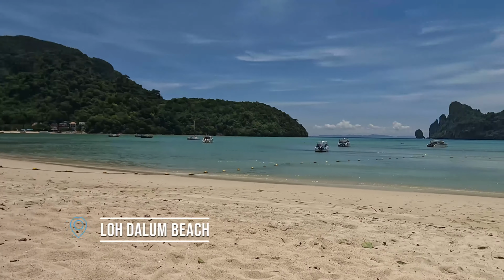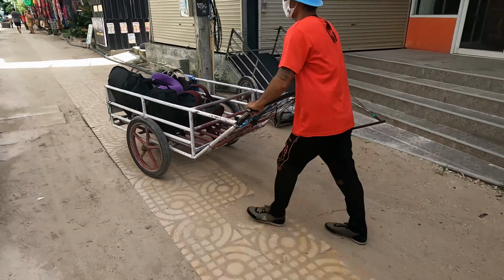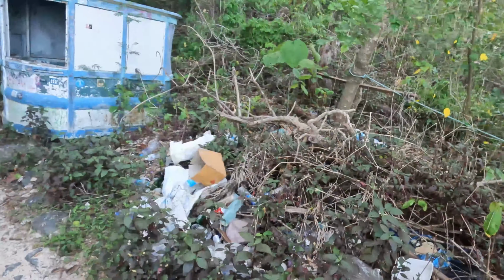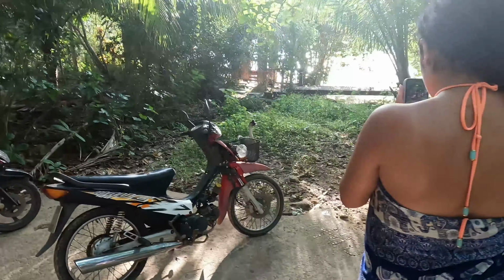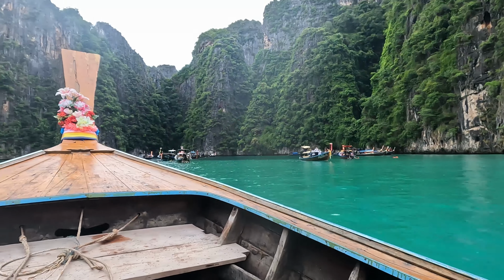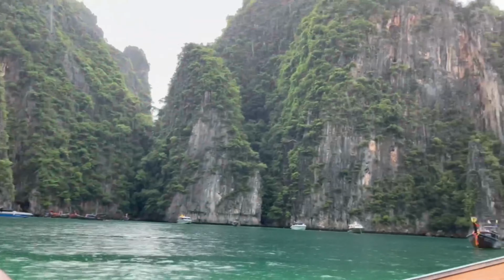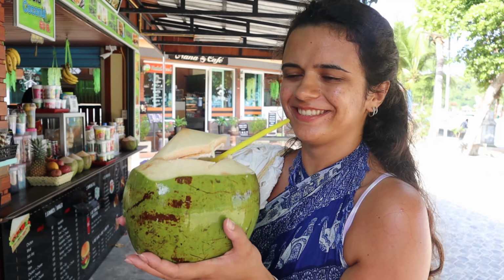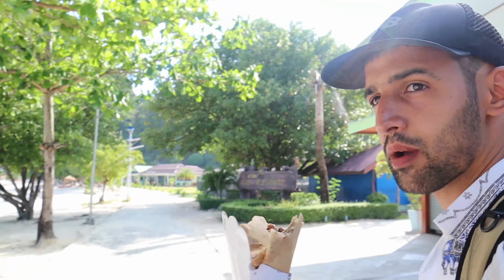We fell in LOVE with the PHI PHI ISLANDS! | Thailand Vlog #9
In this vlog we explore the Phi Phi islands. We take you with us to some beautiful beaches, a boat tour of the islands, a magical viewpoint and more!

We have to thank again @tailandiando for making our time here stress free and for helping us plan our transport and day trips!

If you liked following our trip in the Phi Phi Islands, make sure to catch up with our previous vlogs and subscribe so you don't miss any of our following adventures!